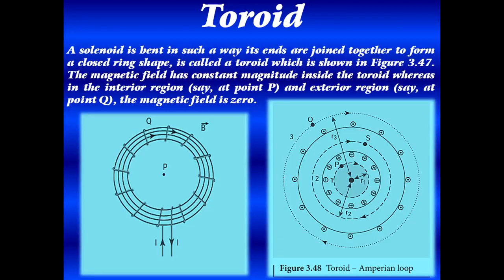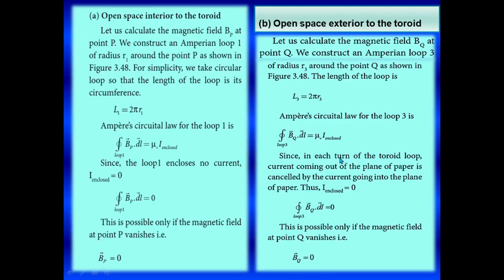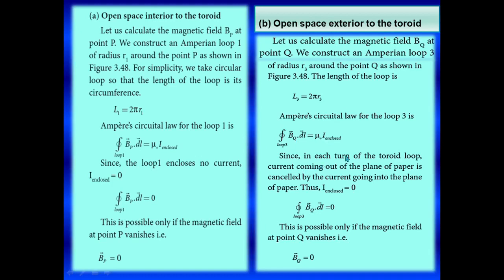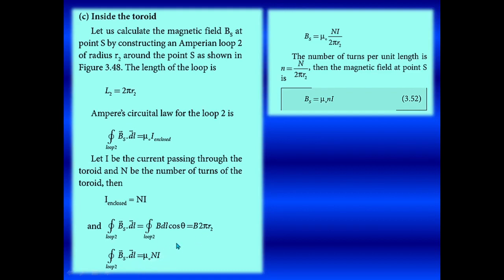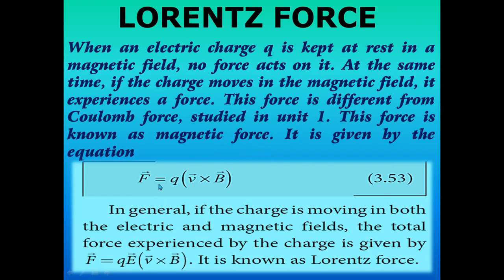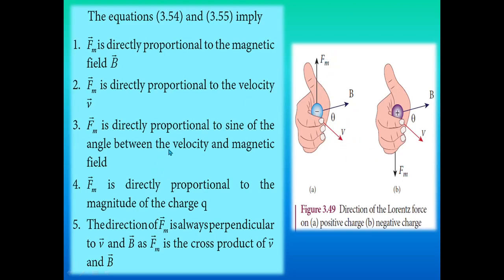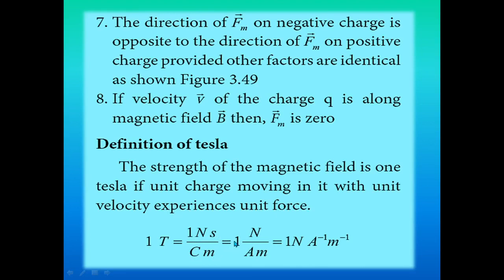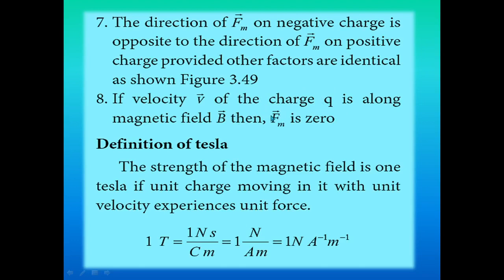27 August 2020